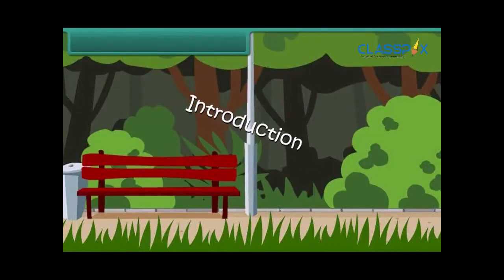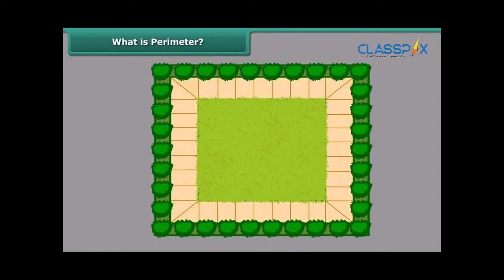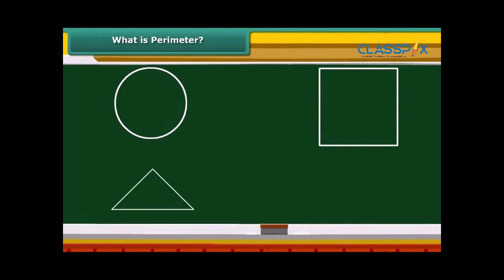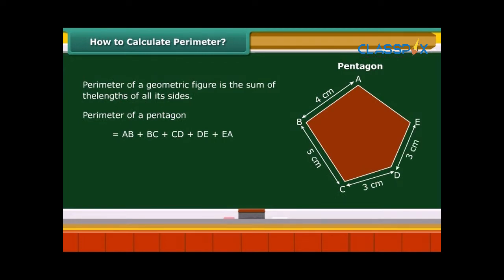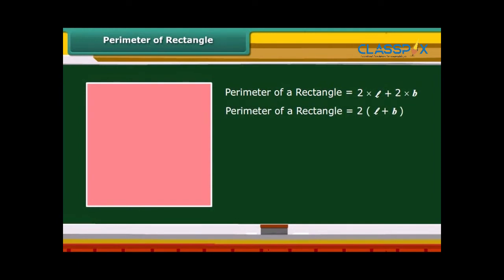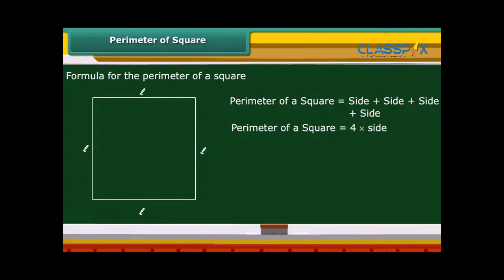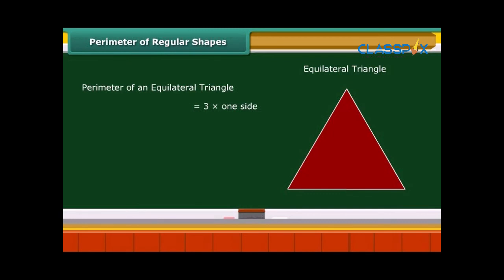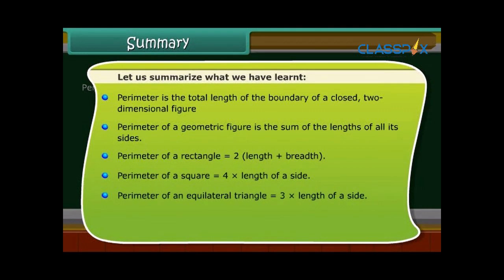Perimeter Full Chapter Class 6 Science | NCERT Maths Class 6